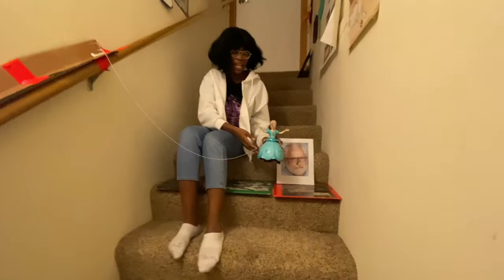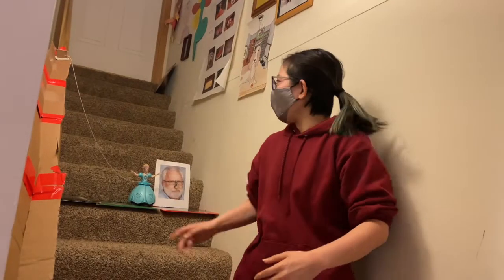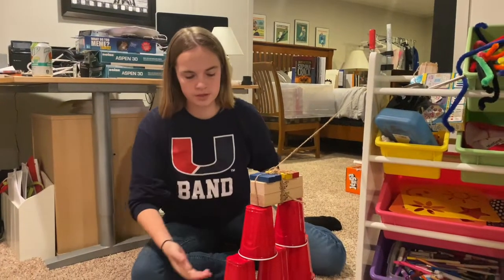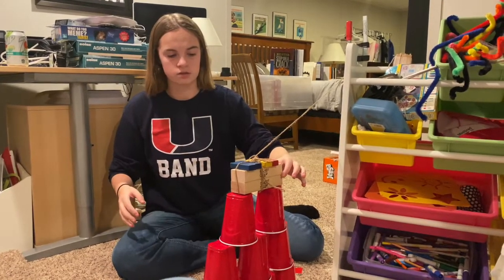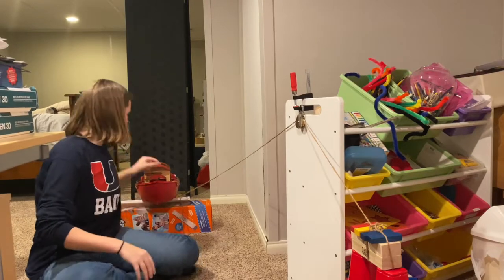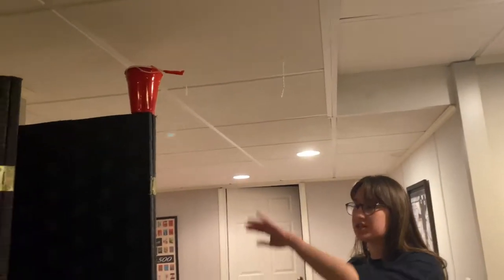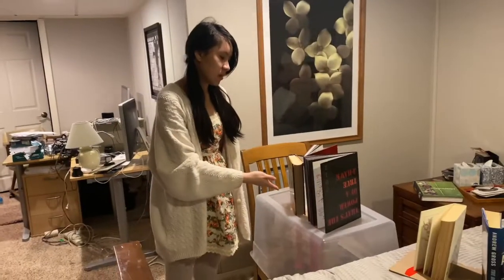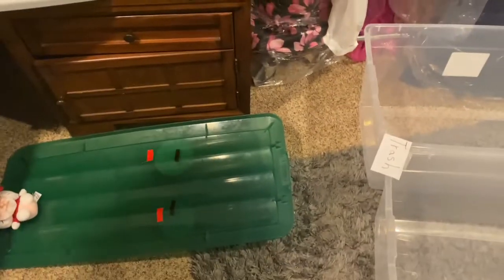Catapult Mueller - 17s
Geni Williams, Peggy Barley, Julie Pham, Nellie Leaverton, Catherine Clifford, Megan Sawyer, Maya Vanderleest